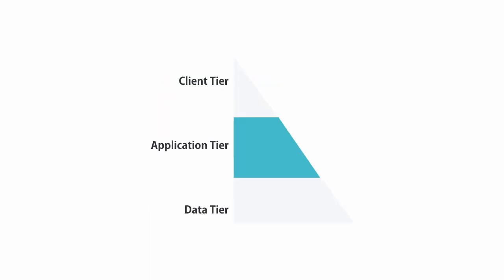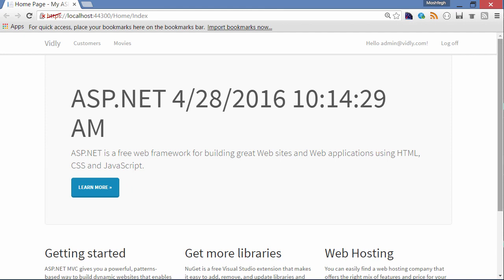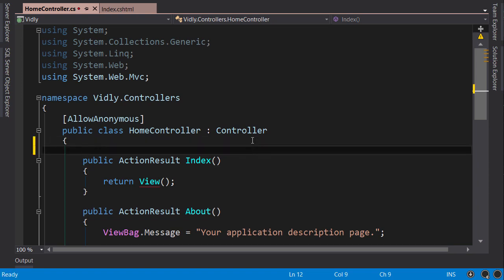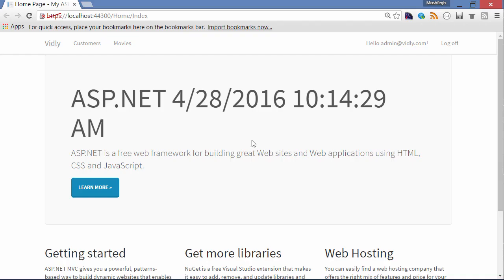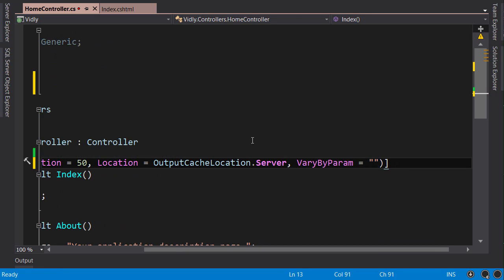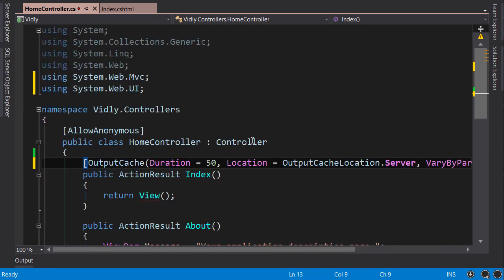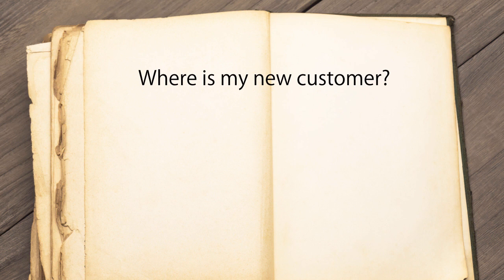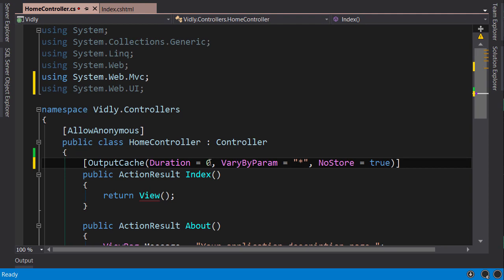ASP.NET MVC-5 9.9 Performance Optimization - Output Cache